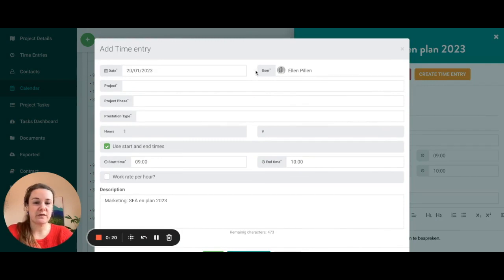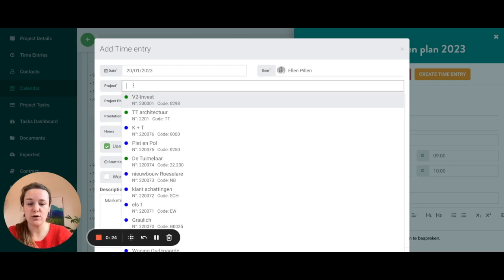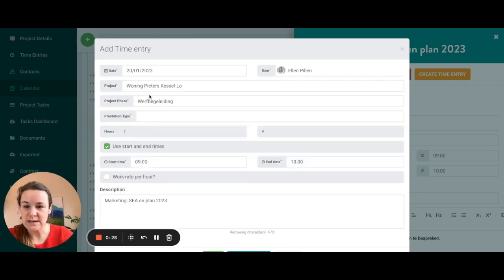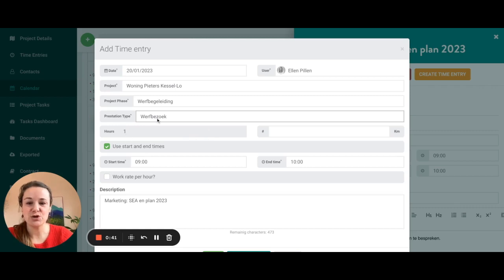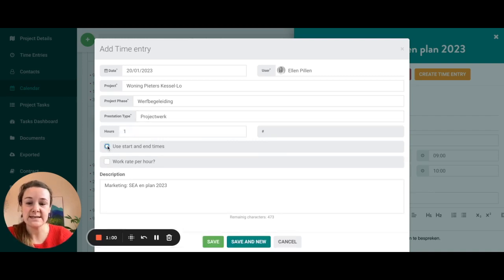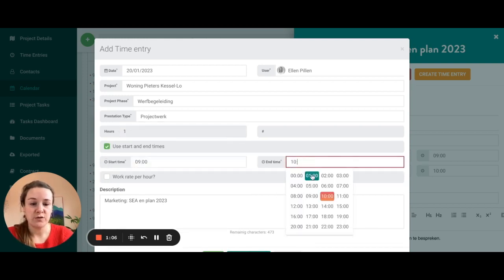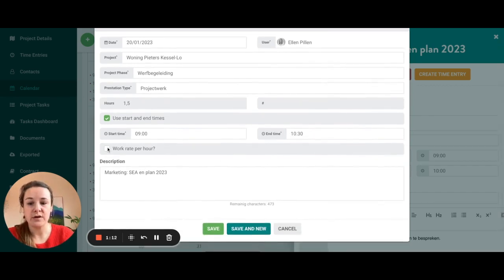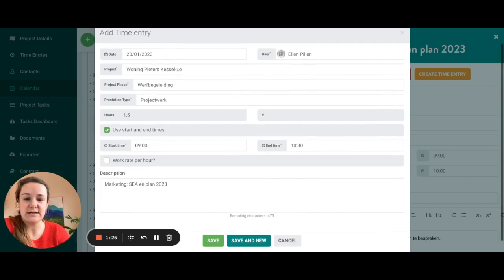How To Add Time Entries Directly From Your Calendar - ArchX Tutorials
You can easily create a Time Registration, directly from your Calendar in ArchX.

This option makes it incredibly easy to register a construction site meeting, or project work, as billable hours.

In this video, we'll show you how to create a time entry from your calendar.

▶️ Get Started With ArchX ▶️

🎯 Our Goal 🎯

Our goal is to help architects and engineers earn more money by streamlining office processes with our top notch software ArchX.

In these videos, we want to teach you and help you work efficiently with ArchX, so you can save more time and earn even more. 🚀

👋 About Us 👋

We are ArchX and on our channel we coach you through using our software.